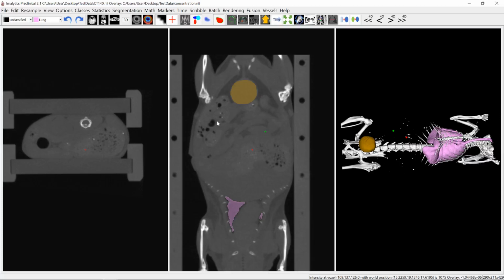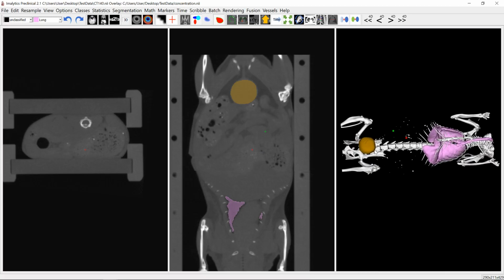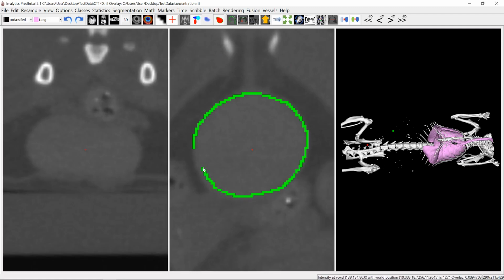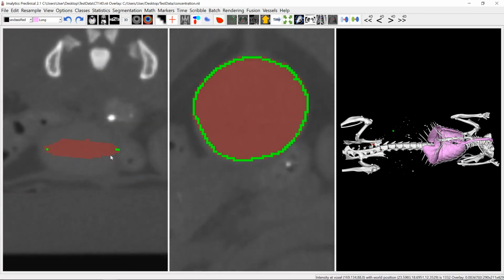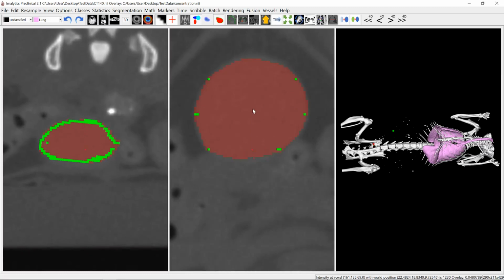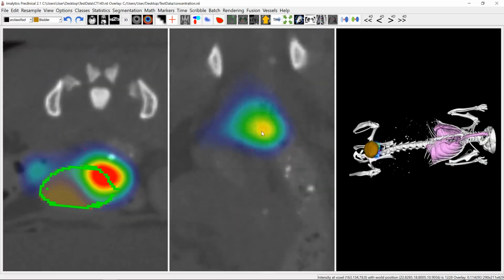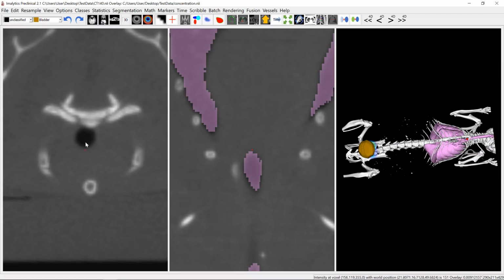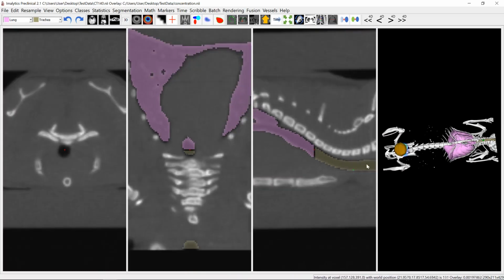Scribbles Feature for User Friendly Segmentation - Imalytics Preclinical Tutorial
Tutorial highlighting the unique scribble feature of Imalytics Preclinical. Allows for easy segmentation of even the most complex regions through the utilization of 2D slices. Don't hesitate to get in contact with us for more information.

MediLumine Inc.
Montréal, Québec